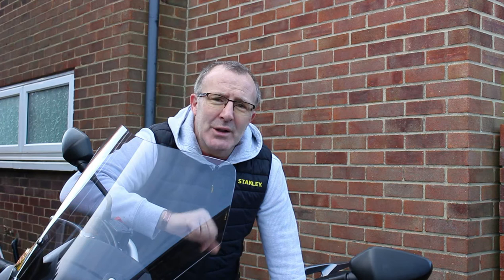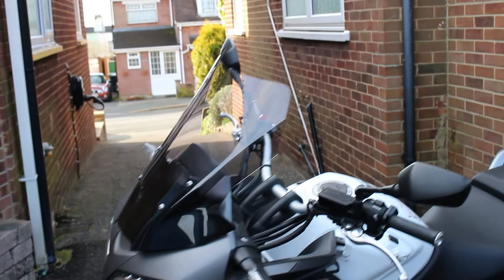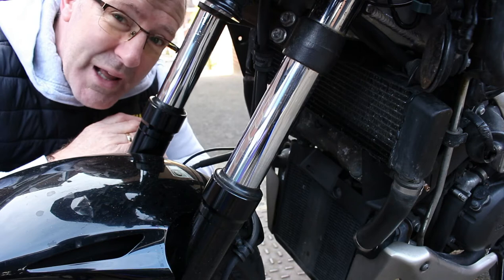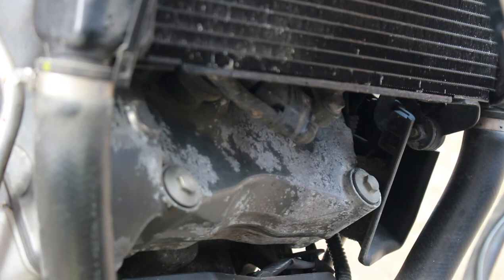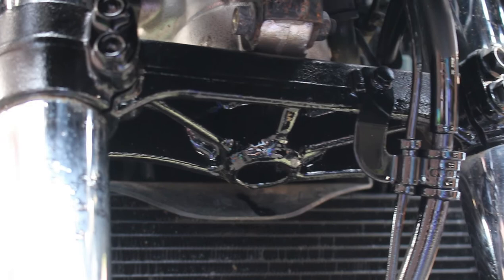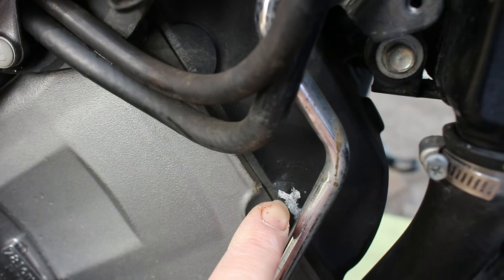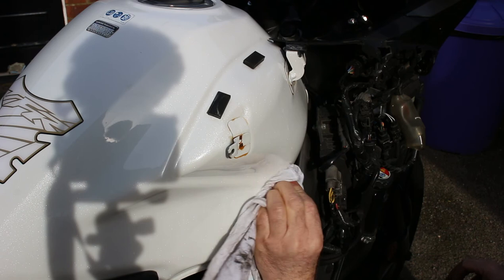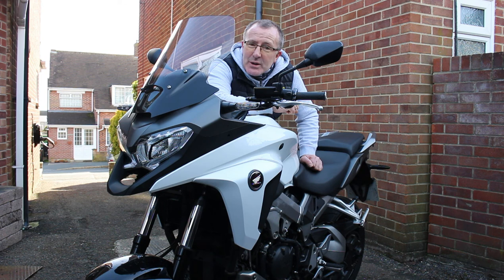VFR 800 Crossrunner part III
We get the vinyl wrapped panels on and get painting, making good some real rough bits.